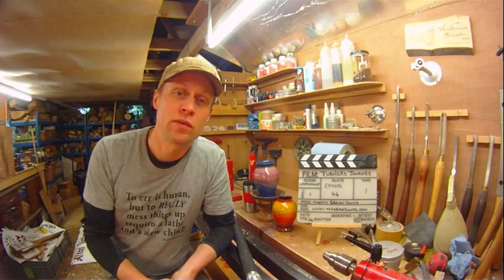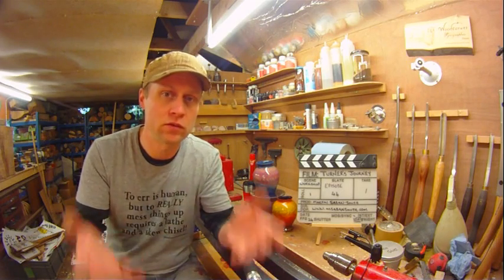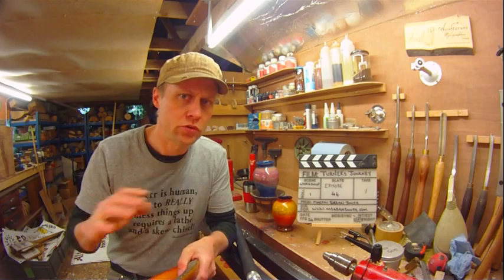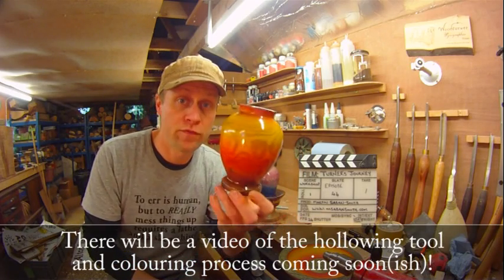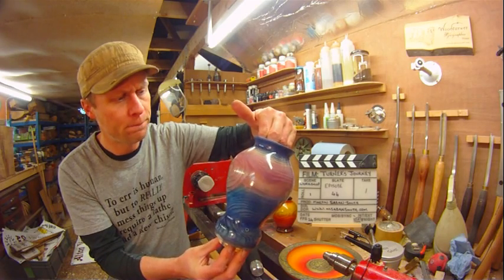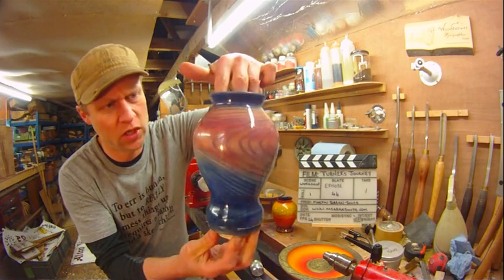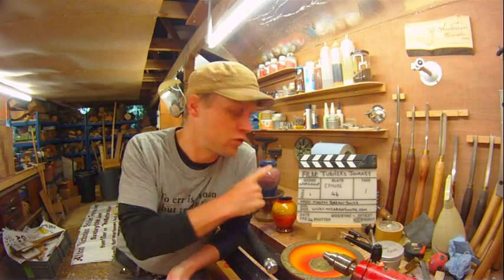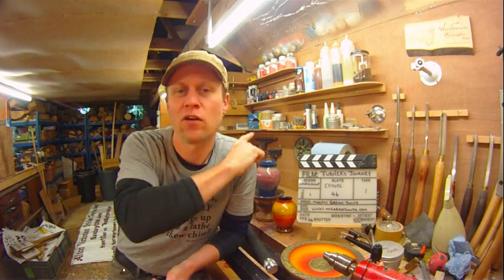E44 Two Pots Two Demos No Time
Another week has whizzed by with no videos. I did however have time to turn a couple of hollow pots with the new hollowing tool.

Also, I have a couple of demos to do at UKIWS next week...I've the hour long one sorted, but the other is up to two hours, and I'm a bit stuck on what to do.

Also, many thanks for your comments and message or condolence last week, and also for my birthday wishes.

These last three weeks have been a real roller coaster. Still, nearly done now.